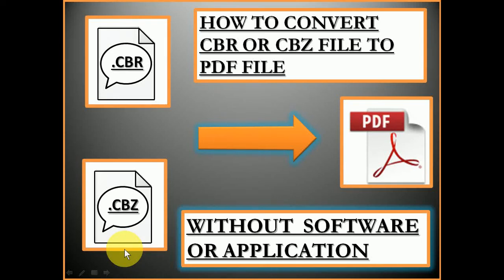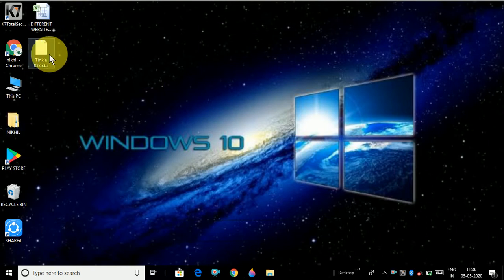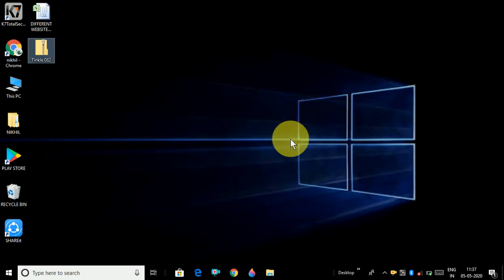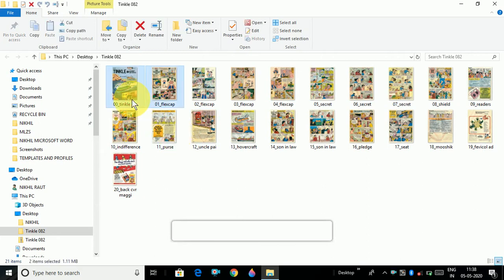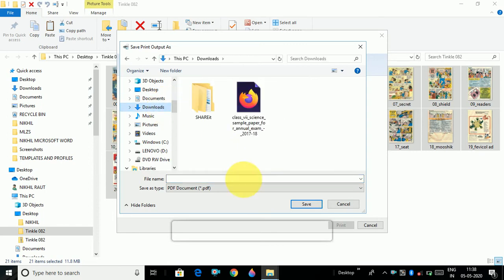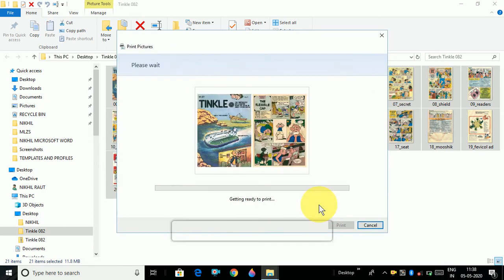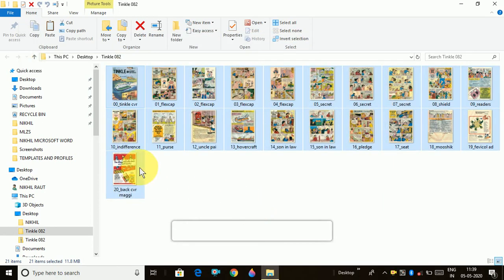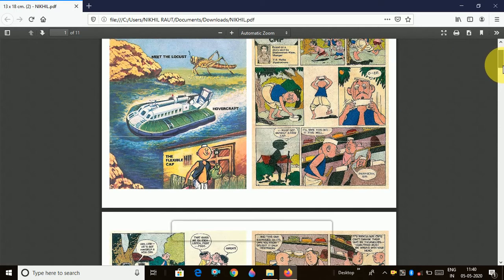How to convert CBR or CBZ file to PDF file l Without software or application l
Dics
Just solve it